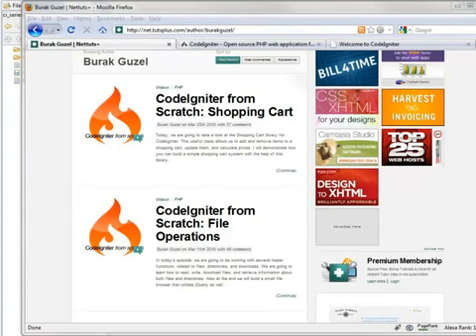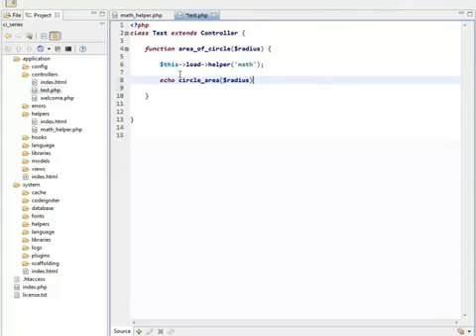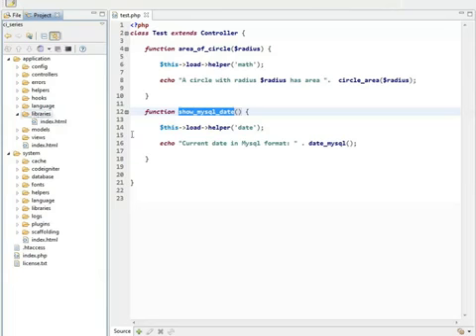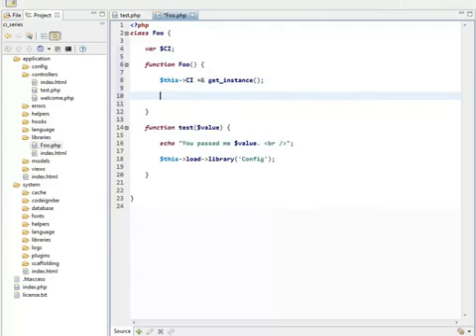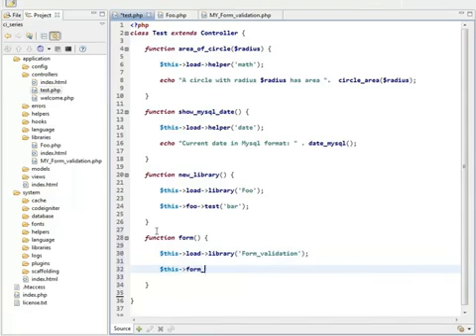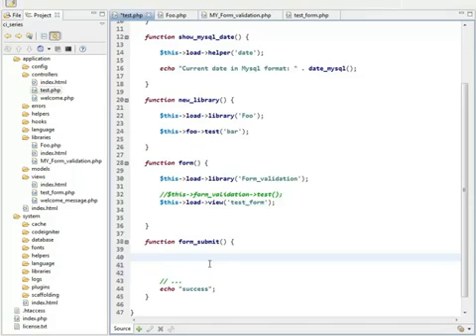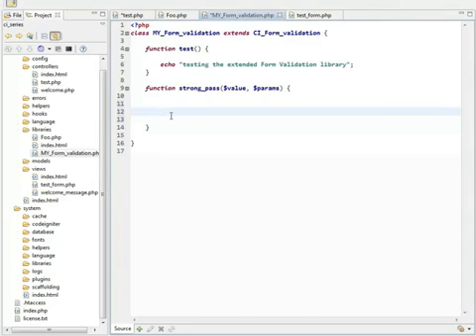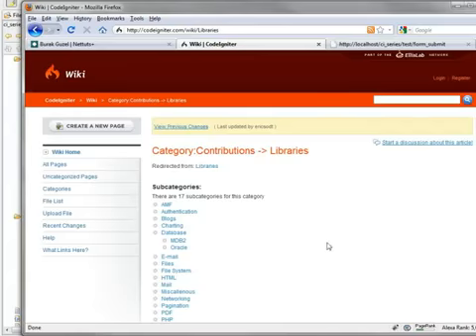Codeigniter Day 13 Extending The Framework